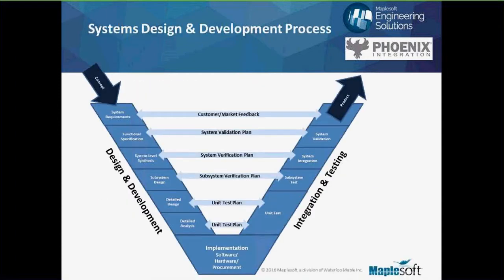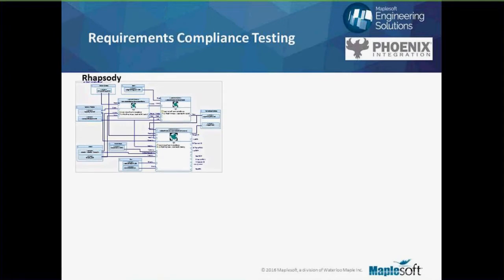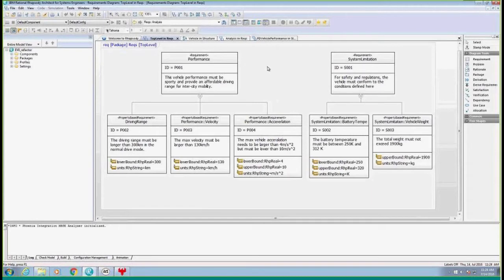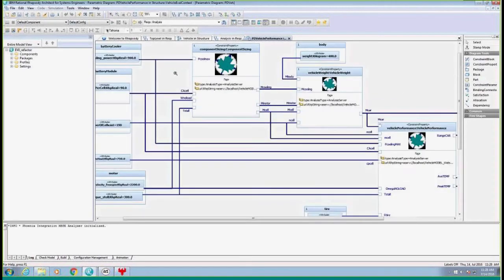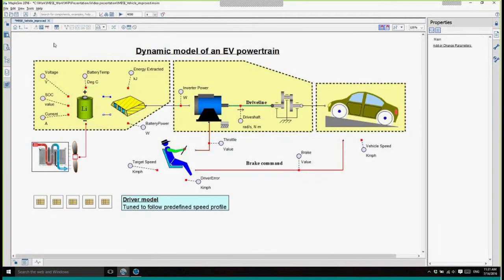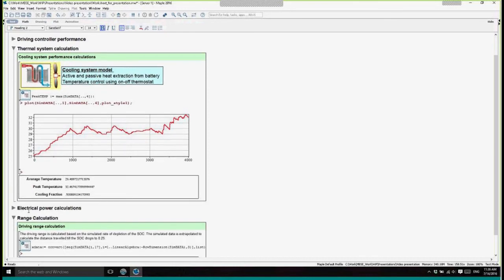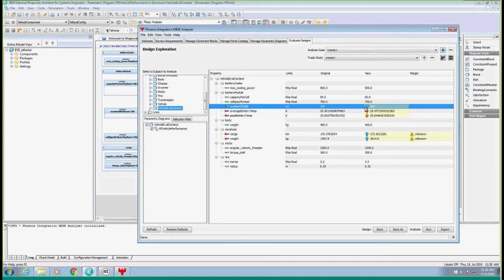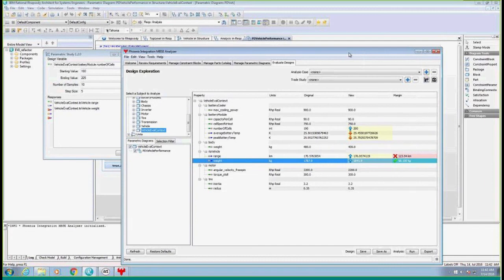Functional Verification in Model-Based Systems Engineering (MBSE)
The Role of Multi-domain Dynamic Models for Functional Verification in Model-based Systems Engineering (MBSE)

Part 2: Demonstration

Paul Goossens, VP, Engineering Solutions, Maplesoft
Joydeep Banerjee, Ph.D., Application Engineer, Maplesoft
Andy Ko, Ph.D., Manager of Engineering Services, Phoenix Integration

This presentation is a follow-up to a webinar of the same name, given through NASA Tech Briefs. It goes through the electric vehicle design case study, briefly shown in the webinar, in some detail. It covers the integration of a SysML systems model, developed in Rhapsody, a multi-domain dynamic model of the vehicle in MapleSim, and data pre- and post-processing in Maple, in order to automate the process of requirements compliance testing within the ModelCenter integration environment.

The convergence of such tools, particularly in the early stages, facilitates the system design process in a robust and consistent manner, and significantly reduces the risk of costly design changes in the later stages of the process.